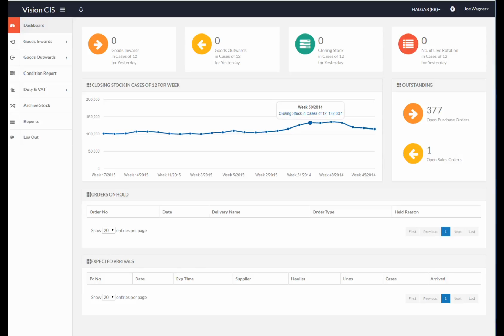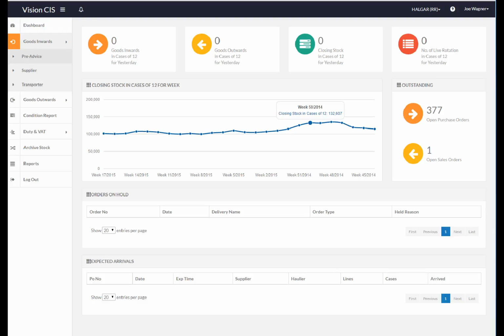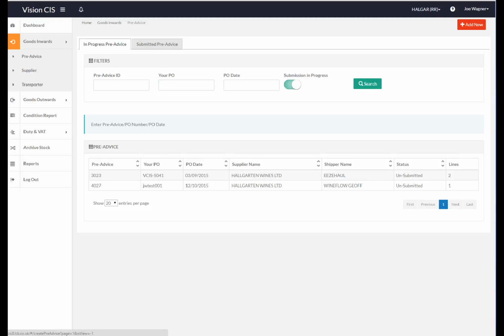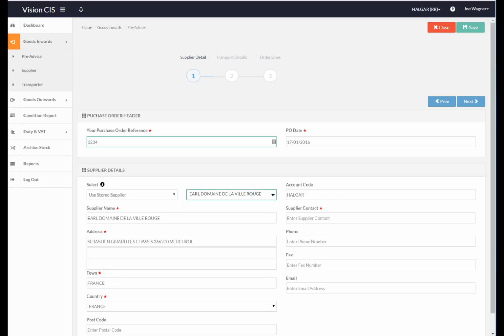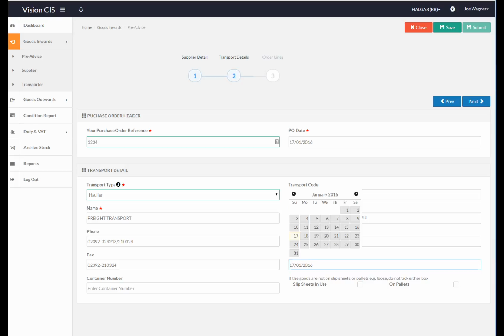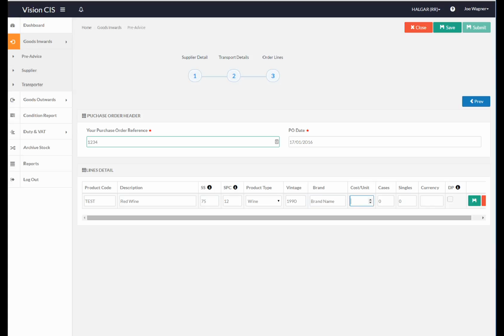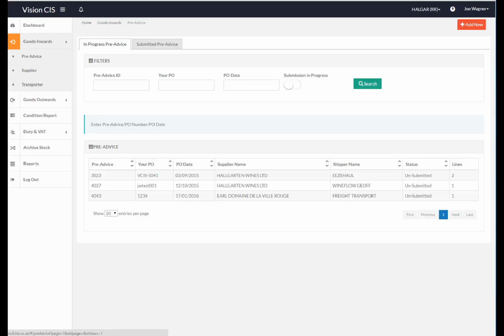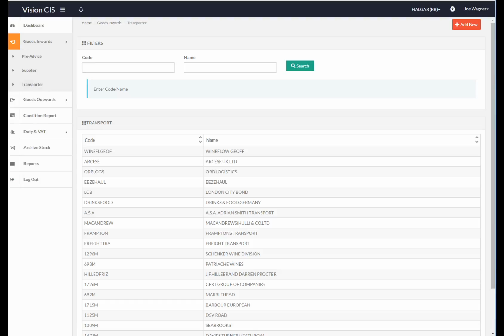VisionCIS - Good Inwards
Vision CIS - Goods Inwards - A general overview of how the goods inwards works